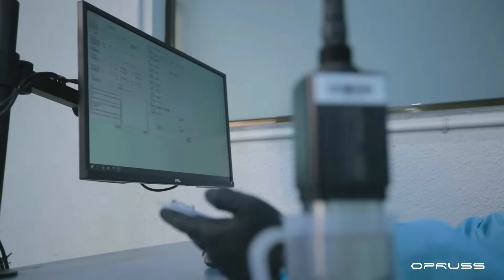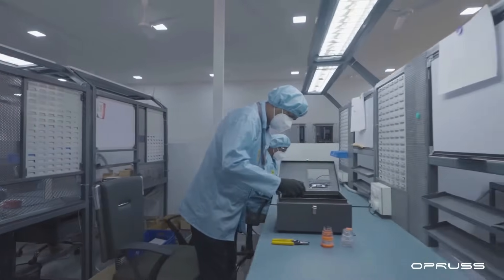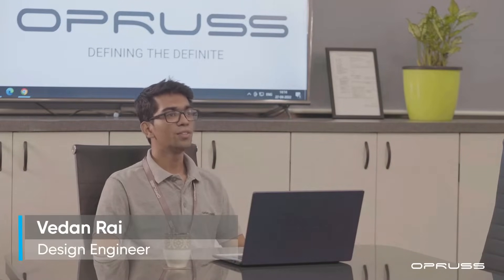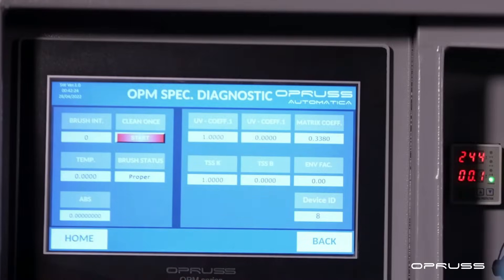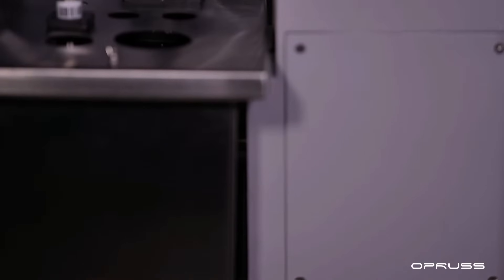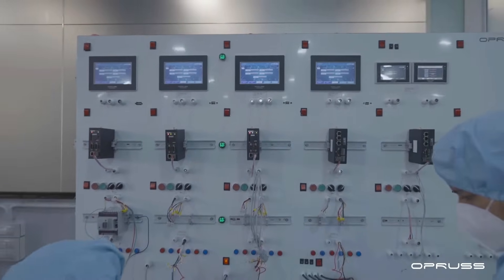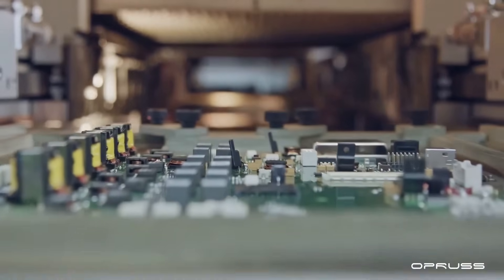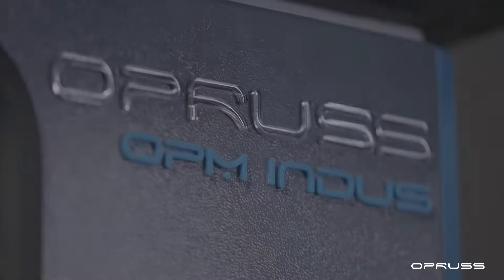OPRUSS OPM INDUS | Advanced Real-time Multi-Parameter Water Quality Monitoring System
Introducing to you the advanced real-time multi-parameter water quality monitoring system for precisely determining critical water aspects.

Enabled with Industry 4.0, the system potentially overcomes water monitoring challenges, especially in India. Its plug-and-play feature reduces installation efforts. Also, the weather-friendly design ensures adaptability regardless of location.

OPRUSS Automatica allows remote operation access for easy utility control by diminishing the distance between operator and system. Automatica plays a vital role as it smoothens the data communication, diagnostics and functions between components.

Similarly, our newly introduced Hybrid tank is an important component that simplifies the periodic cleansing process resulting in accurate parameter measurements.

OPRUSS furnishes you with a fine water quality monitoring system with its application in several fields.